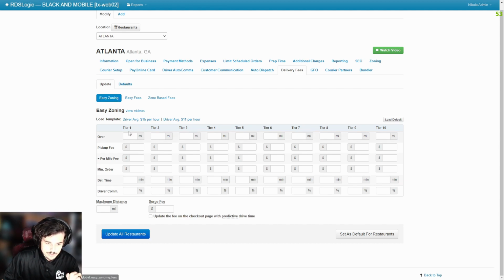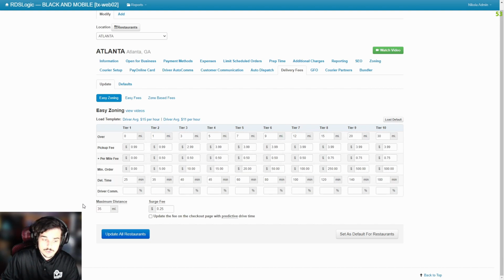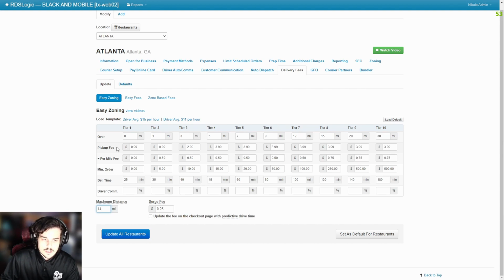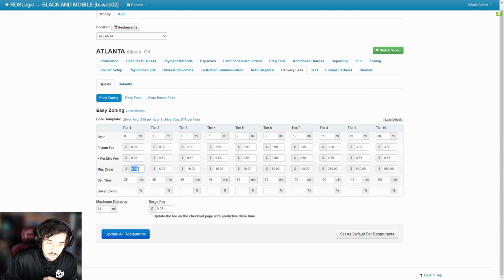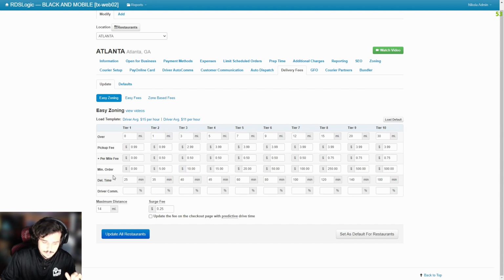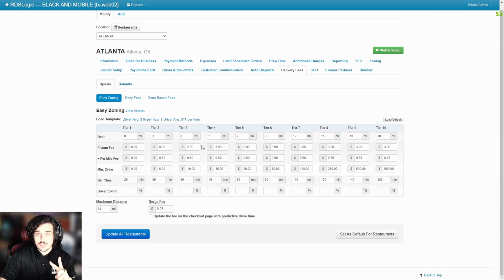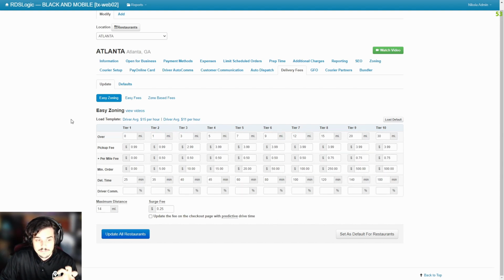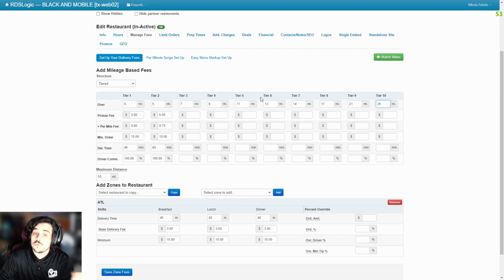DeliverLogic - Tier Based Delivery Fees (SUGGESTED METHOD)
This is our recommended setup for Delivery Fees. With this setup you can customize and adjust a lot of settings to make it fit your business perfectly. With correct pricing and cost break down you can expand your business faster and increase your sales.

00:04 - Intro to How to Set up Delivery Fee:
00:38 Easy Zoning Template:
01:25 Mileage Coverage:
01:55 Pick Up Fee/Tier Charge Per Order:
02:43 Minimum Order:
03:10 Delivery Time:
03:50 Driver Commission:
04:29 Updating or Set as Default for Restaurants:
05:33 Override Locational Level:
06:25 System Auto Default: